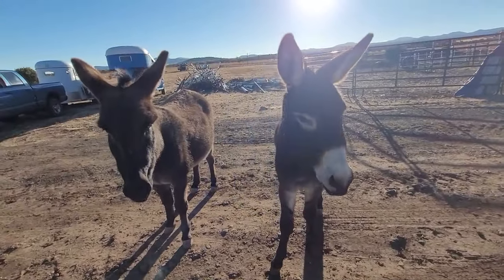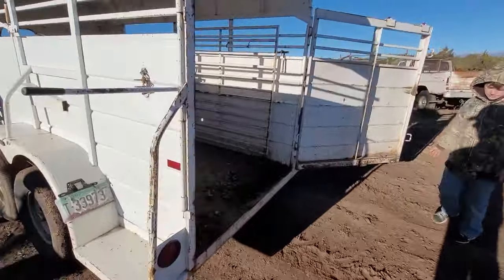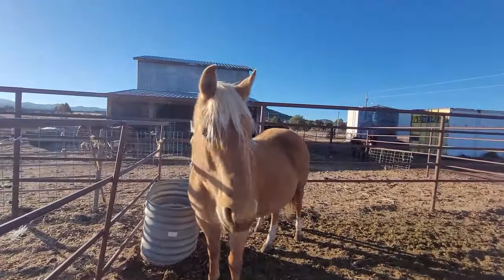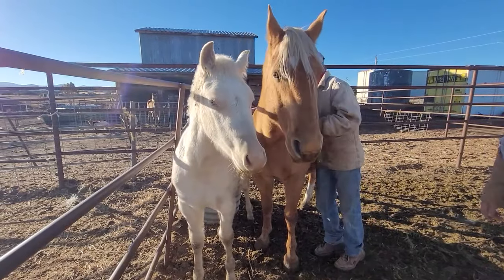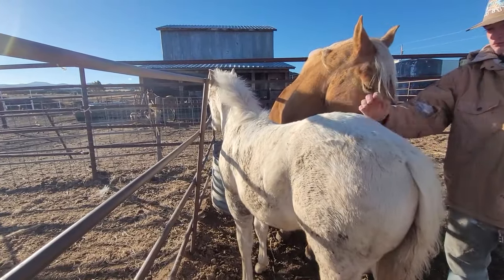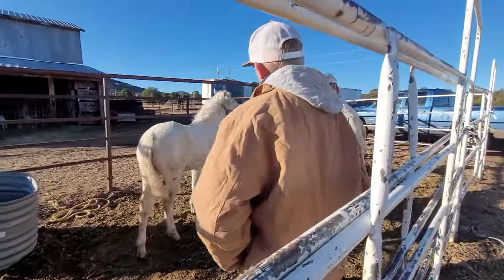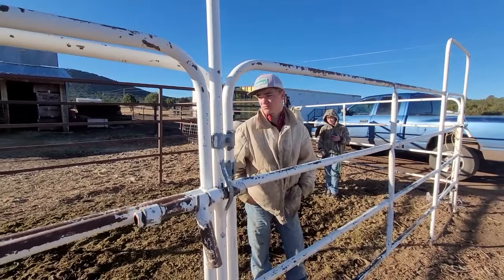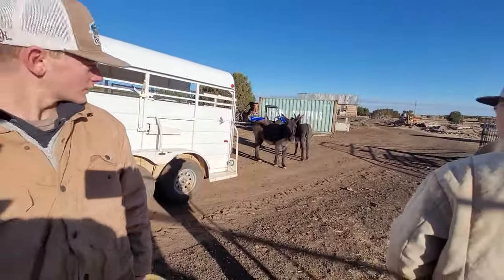Whispers of Freedom: The Unveiling of Filly Ice from Palomino Embrace! 🌟🐴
Step into the tender moments of farm life with The Tin Barn Farm in our latest video, where we embark on the emotional journey of weaning our adorable filly, Ice, from her loving palomino mom, Toots. 🌾👶

Join us as we navigate the bittersweet process of separation, ensuring the well-being of both Ice and Toots during this significant milestone. It's a tale of growth, independence, and the enduring bond that defines our farm family.

Whether you're an equine enthusiast or simply love heartwarming farm stories, this video is sure to tug at your heartstrings.

Our channel is about our life as a homesteading family.  The homestead has been kept in the family for many years and now we are trying to hold on to the dream by raising crops, animals and kids.  Farm Life is a lot of work but a wonderful way of raising kids.  We are raising kids in Arizona.  We have been trying our hand at growing cash crops and raising animals, and we are currently building our home.  Our biggest goal is to live on a self-sufficient homestead and raise children that become adults who are self-sufficient.  So come along with us on our many journeys.